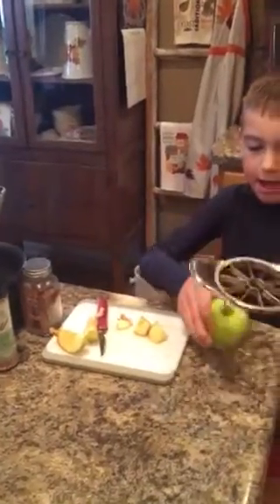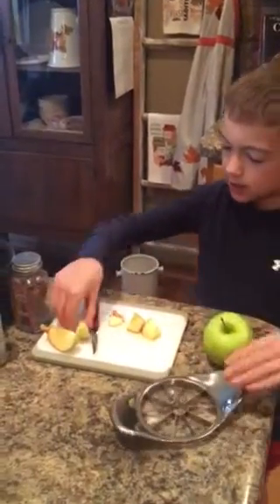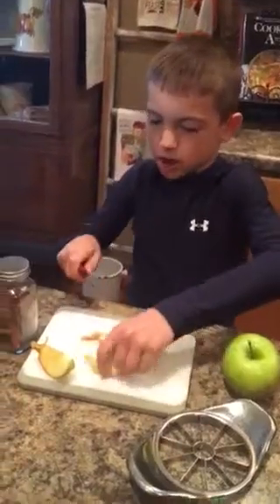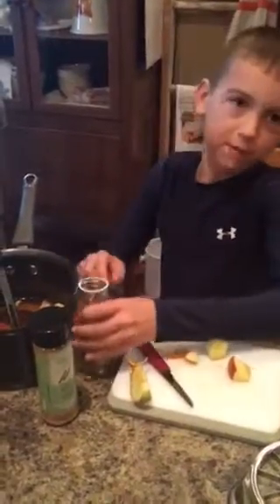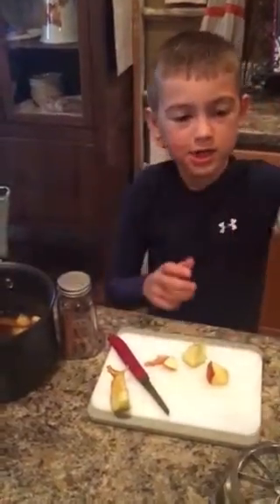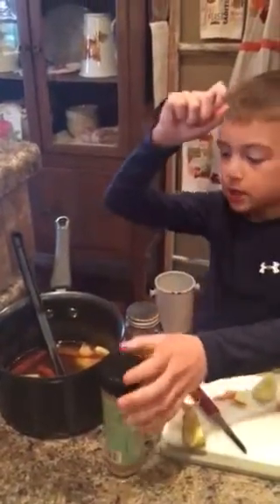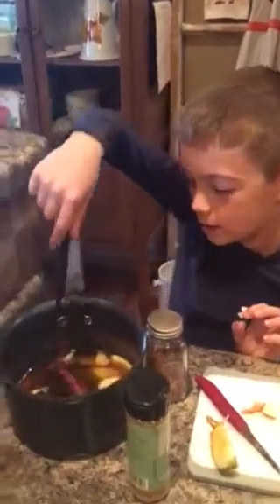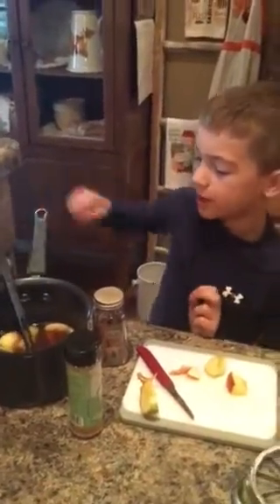Trevor's Apple project